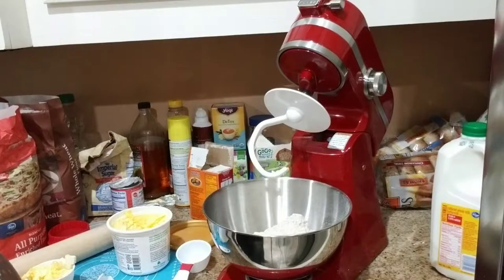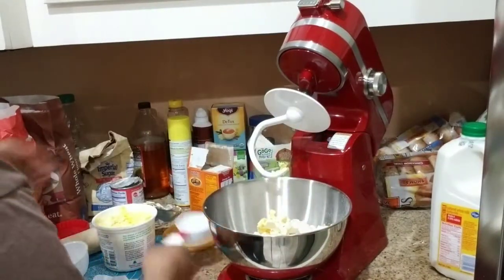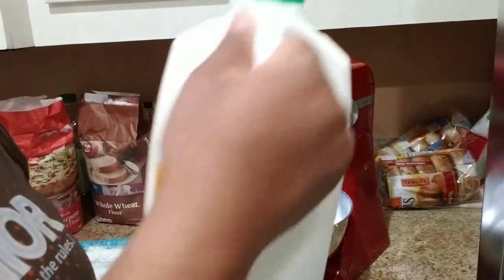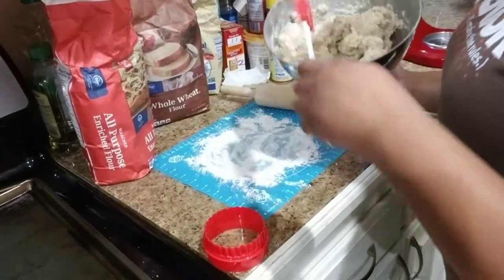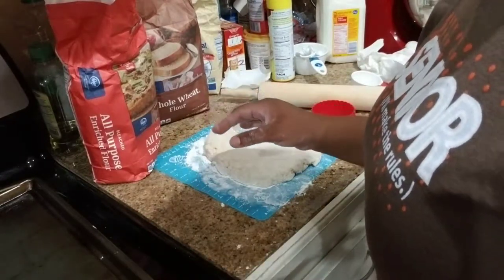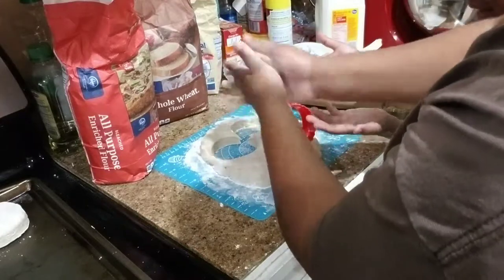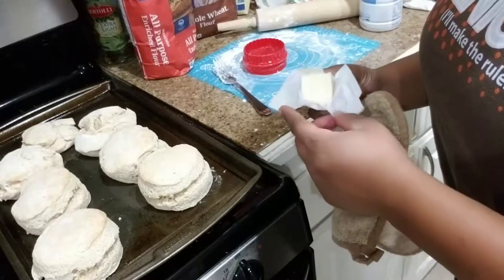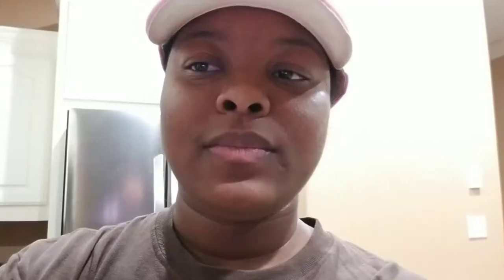Buttermilk biscuits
Recipe